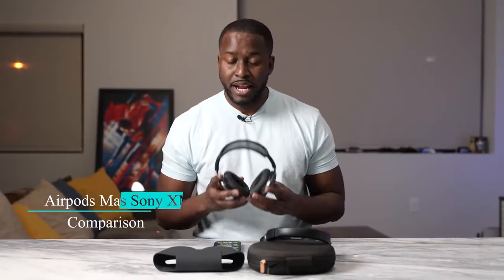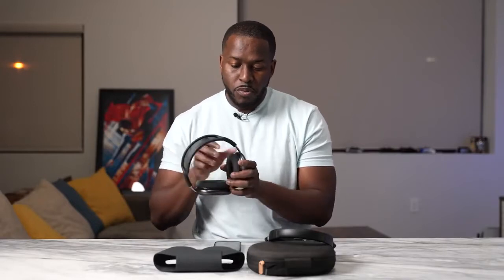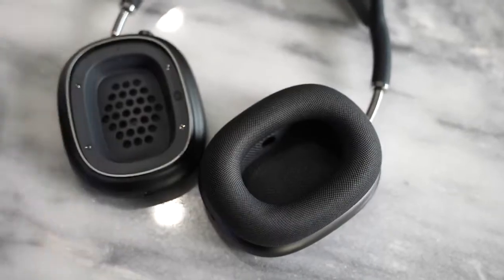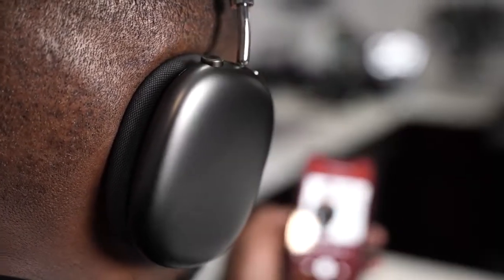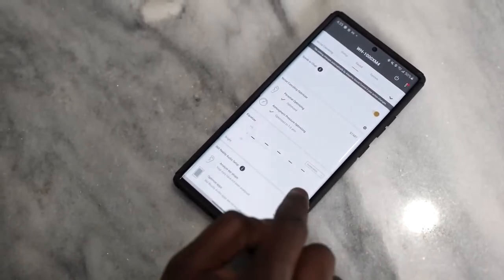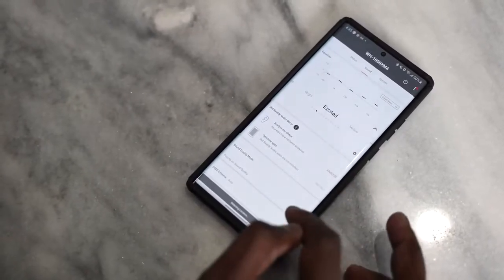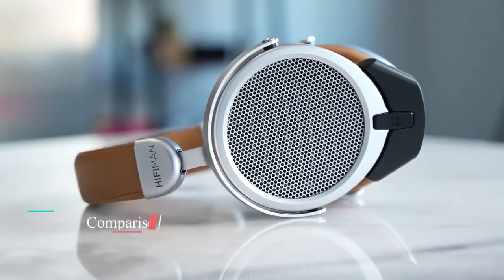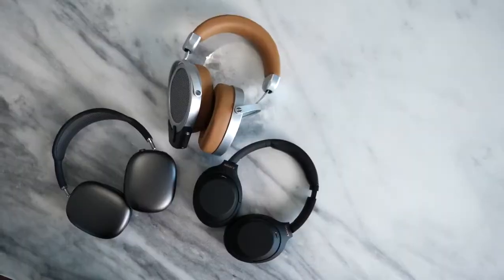AirPods Max vs Sony XM4 | A New ANC KING